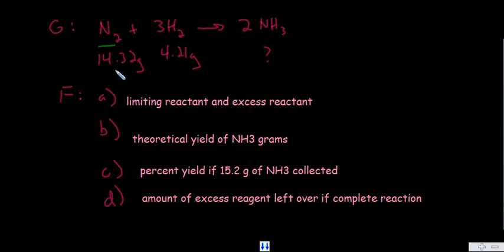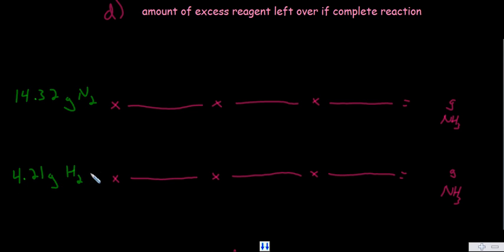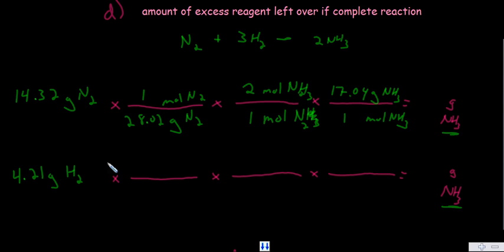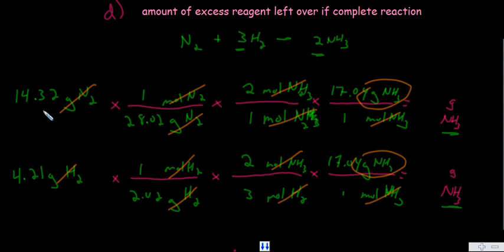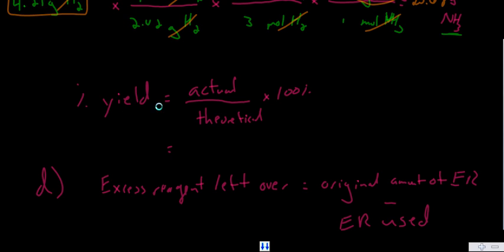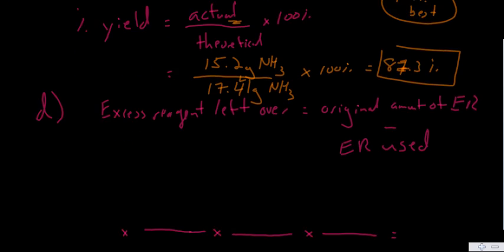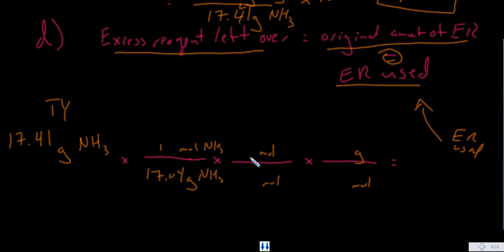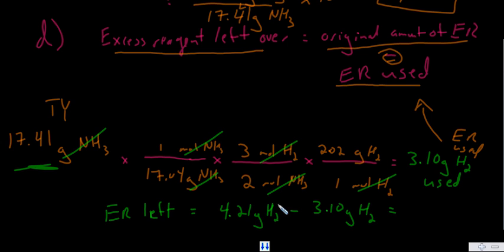Limiting Reactant, Excess Reactant, Theoretical Yield and Percent Yield